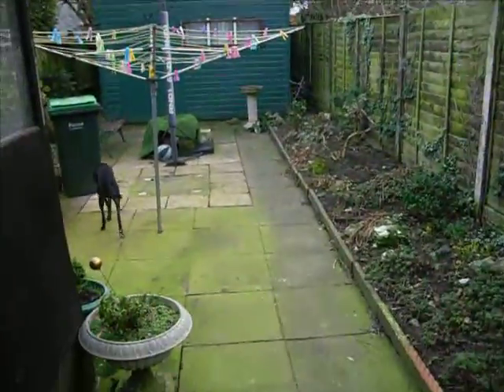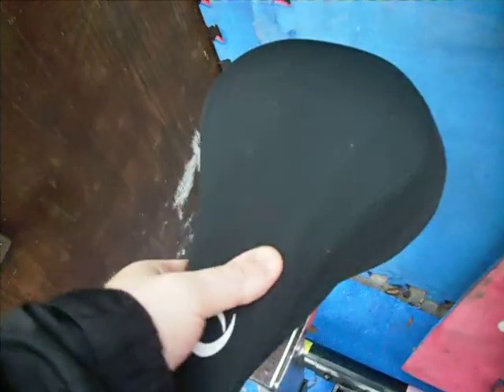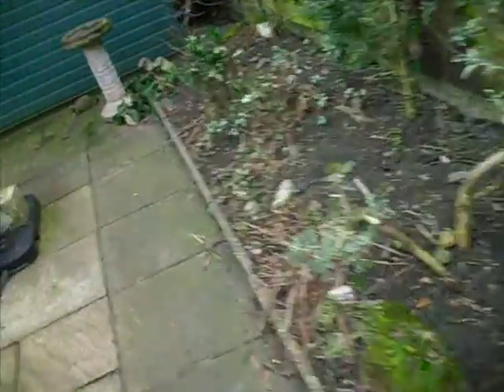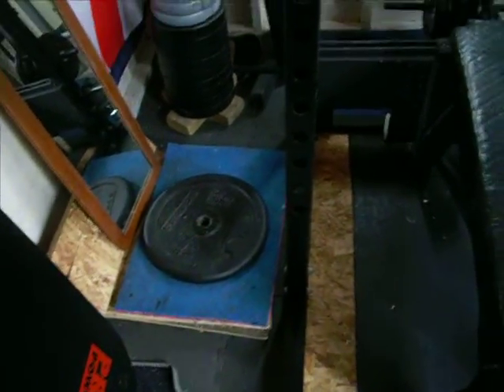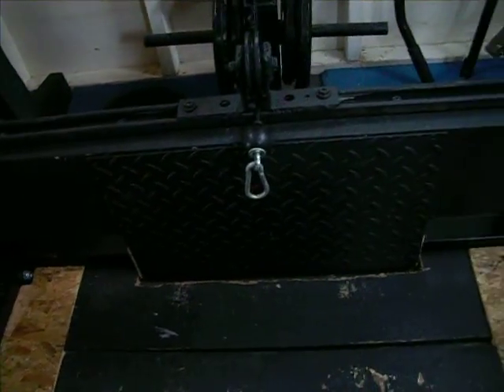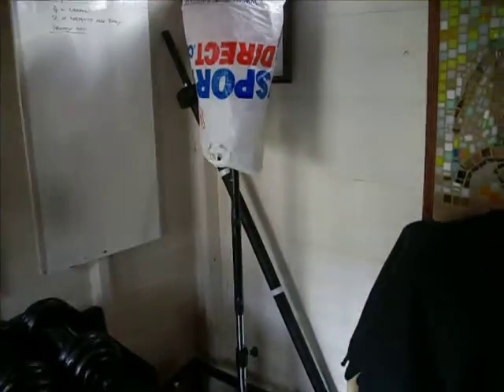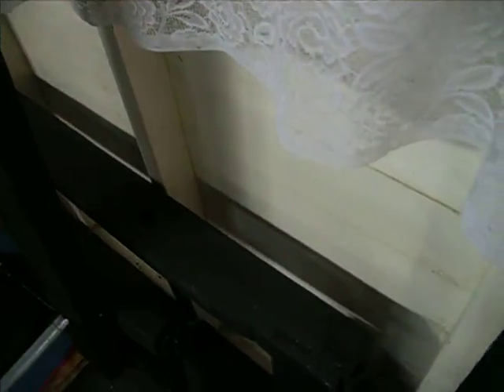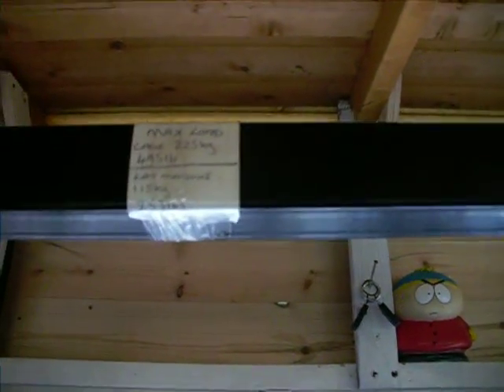home gym 2015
how my home gym has improved in about 18 months